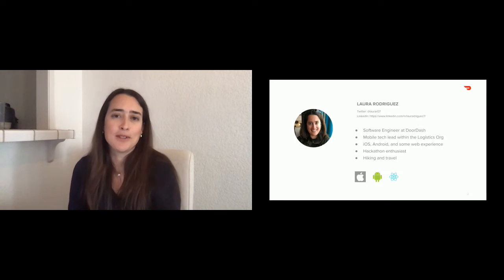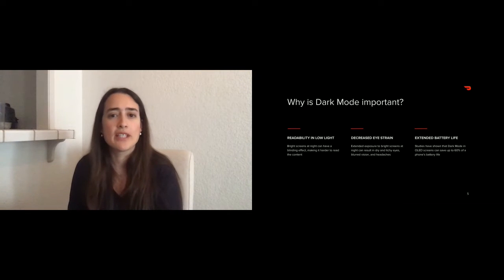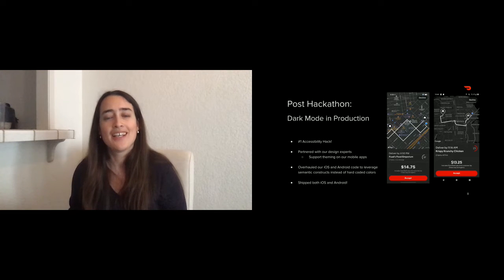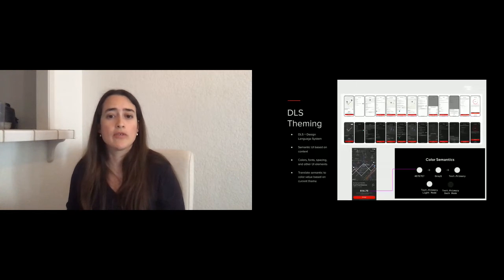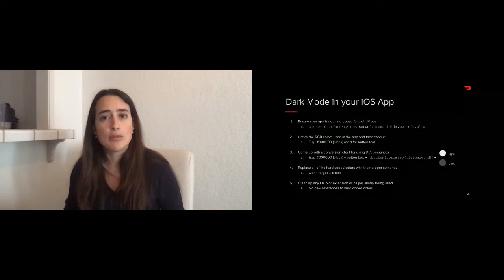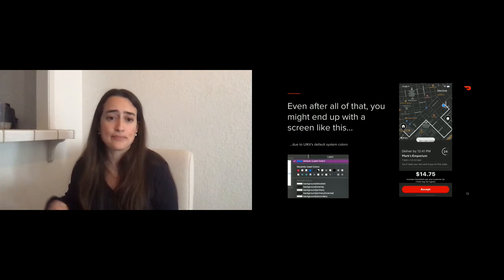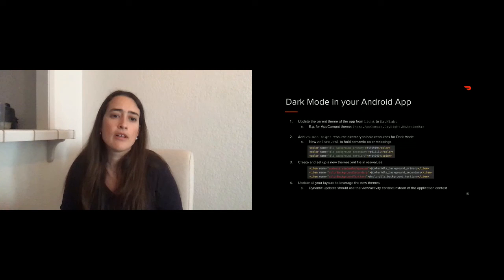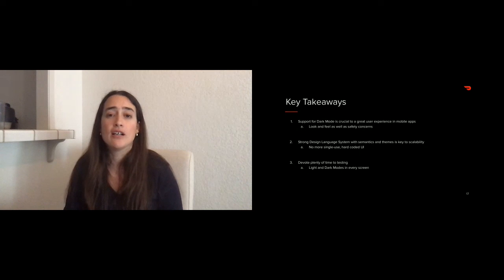From Hackathon to Production: Supporting Dark Mode in Your Mobile App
Speaker: Laura Rodriguez

According to the most recent market studies, more than 60 million people in the USA participate in the gig economy. A large number of gig economy jobs are performed on the go using a mobile device. That includes DoorDash's delivery drivers, commonly known as Dashers, who complete a large percentage of deliveries during the dinner and late-night hours, one of the busiest time periods for food delivery.

As recently as earlier this year, the Dasher App was designed to have a static, bright appearance, even under dark ambient conditions. Studies have shown that this can cause increased eye strain, which can lead to fatigue and dizziness and an overall sub-par experience for dashers using the app. Hearing this feedback from dashers, I developed a prototype for a dark mode theme for the Dasher App during a company hackathon, and subsequently led a cross-functional team that launched a fully functional dark mode experience for both iOS and Android apps.

In this talk, I will describe in detail how to successfully transition your iOS and Android apps to support light and dark appearance, as well as any other color themes. I will share key insights from our journey and the lessons we learned along the way. Dark mode is no longer optional — it is now a standard across iOS and Android platforms. My goal is for the audience to walk away with a concrete plan of action and guidelines to make sure their apps can provide the best user experience for any appearance and ambient conditions.